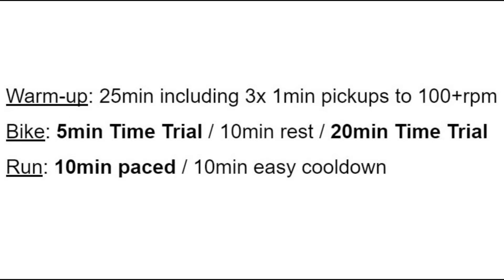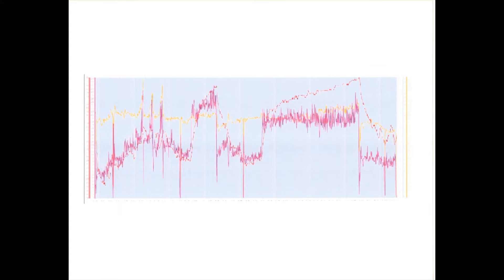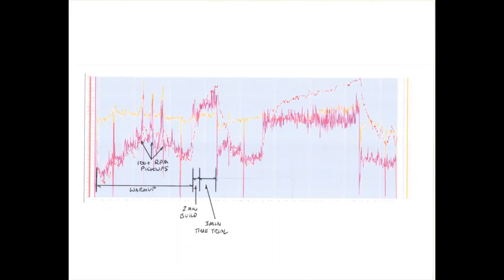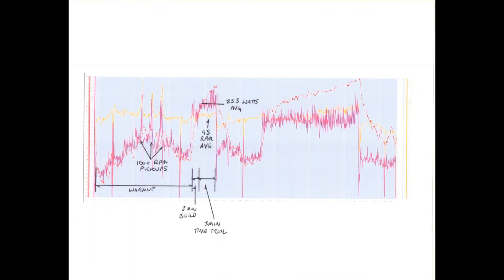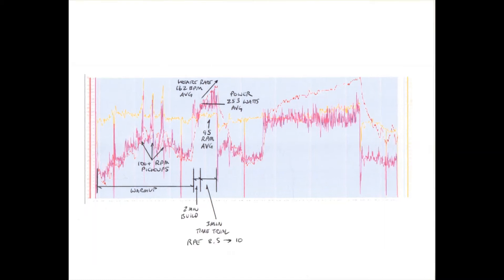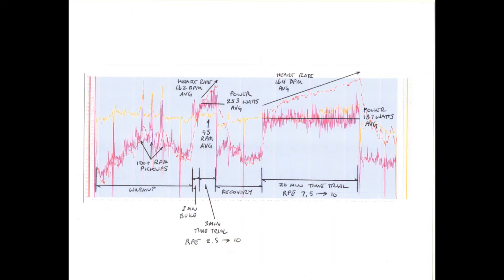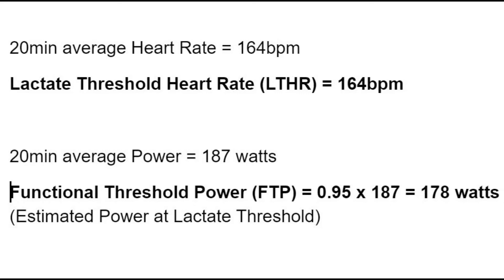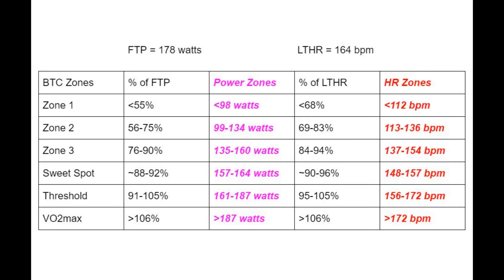Week 3 BTC Bricks 2020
A brick workout that includes 5min and 20min tests, with an explanation of the heart rate and power files produced.